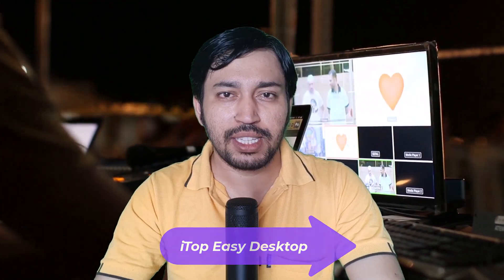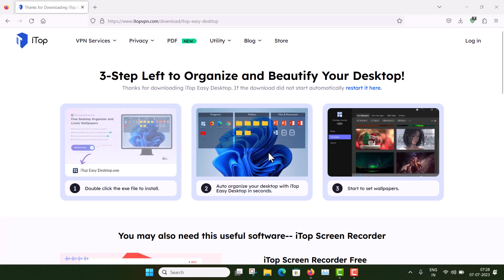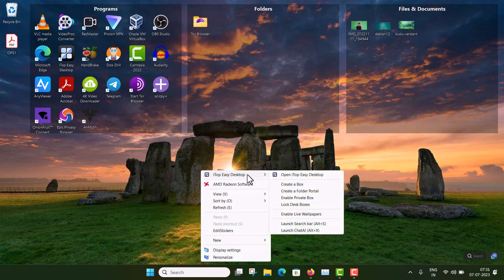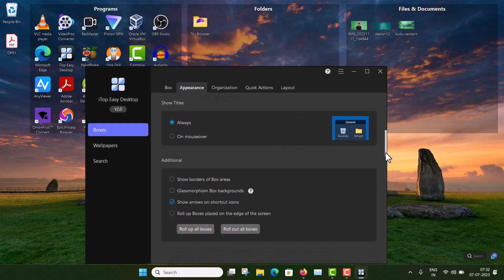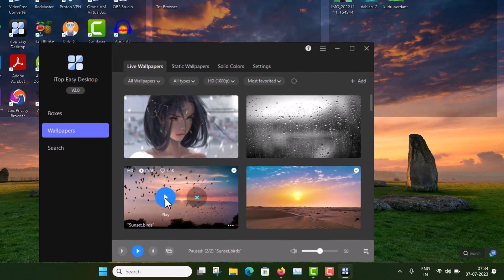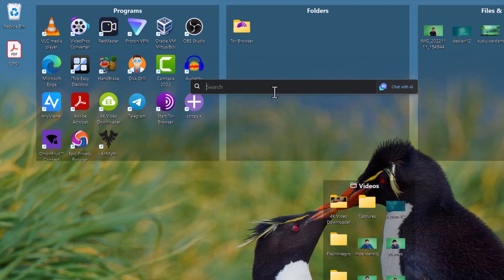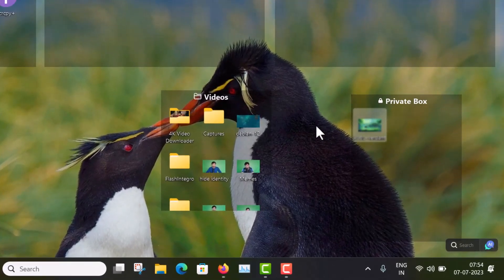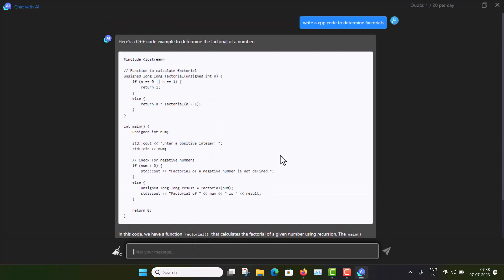Organize Desktop in a Cool Way | iTop Easy Desktop | Live wallpaper in Windows 10/11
iTop easy desktop |
100 % Free to Use
This App will make your Windows desktop really beautiful and work efficient.
Live Wallpapers | AI Chatbot | Chatgpt |

Chapters...
00:00 Intro
00:58 Download and Install
02:45 Customize the New Look
05:50 Live Wallpapers
07:44 Advance quick Search
08:47 Private Box
09:58 AI Chat (Integrated Chatgpt )
11:27 Final Words